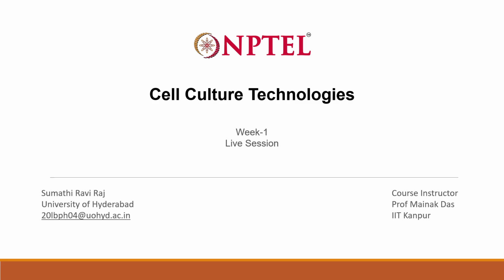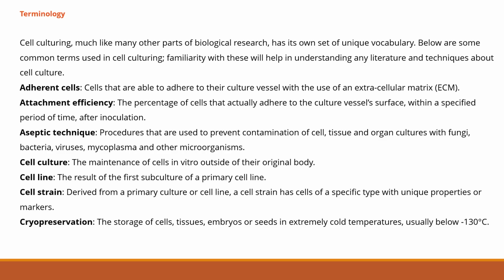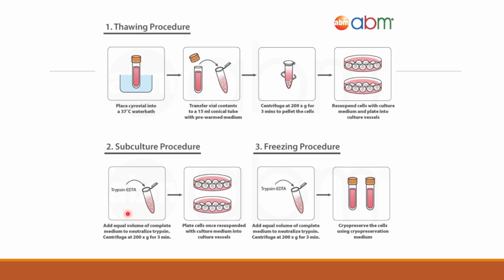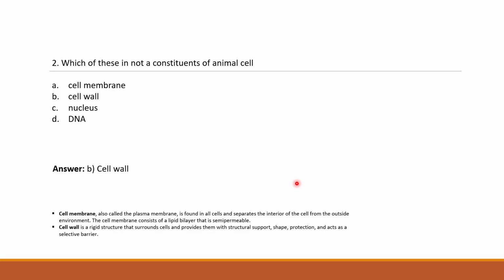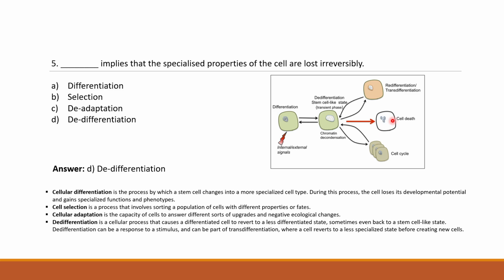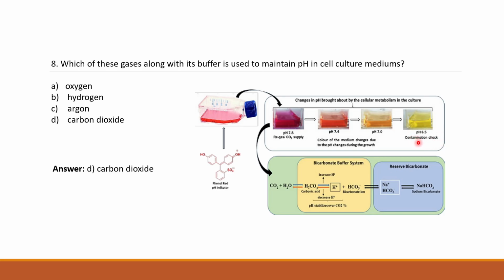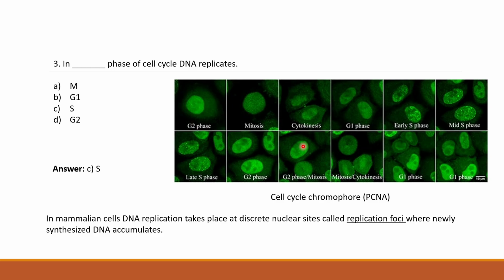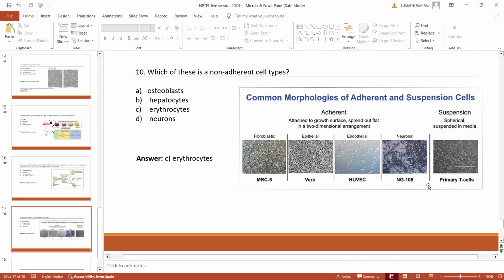Nptel week 1 live session 2024- Cell Culture Technologies